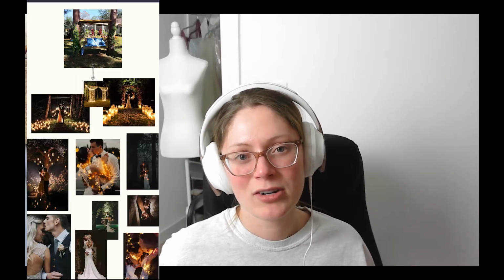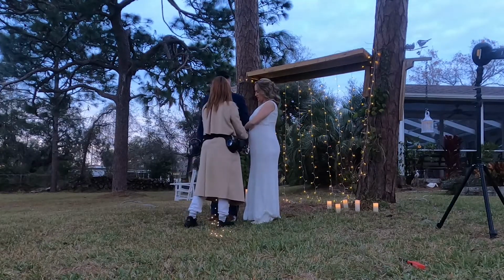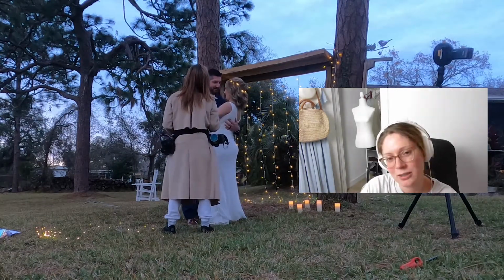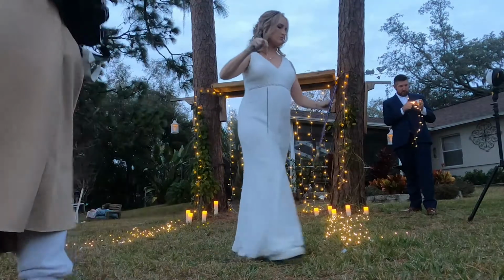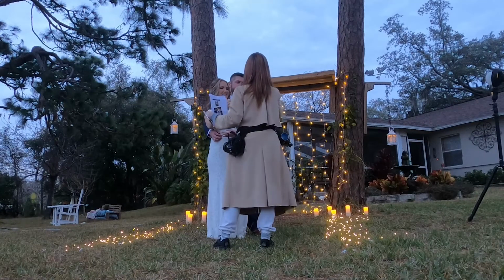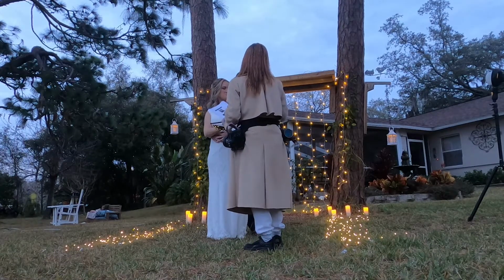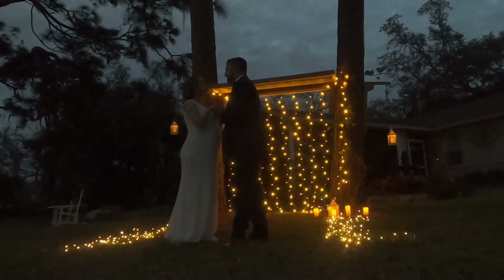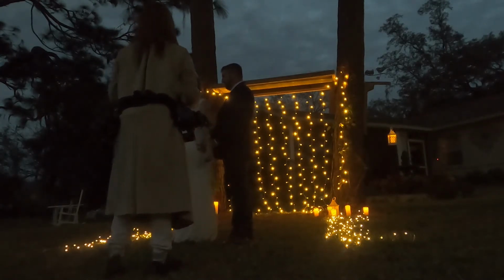How to photograph magical nighttime creatively with fairylight, ocf, and sparklers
I still haven't figured out a name for this photography (style) but what rolls off the tongue: nighttime magical fine art creative photos (lol)

In this video, you will learn how I pose, what products I used, and how the photos turned out.

GEAR USED IN THIS VIDEO
LED Lightsaber
Battery Operated Candles

My Youtube gear list:

Neewer LED light and softboxes w/ stand kit
LED Wand
Tripod for the camera
Microphone (off-camera)
Nikon z6ii
Nikon z 50mm macro